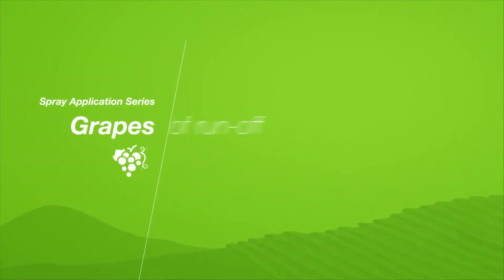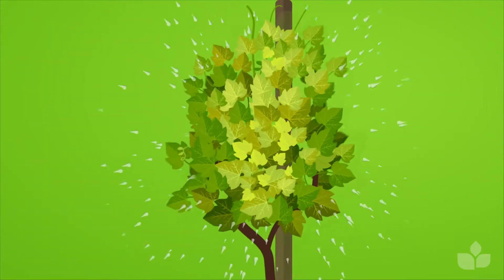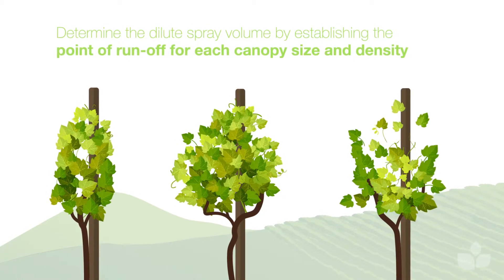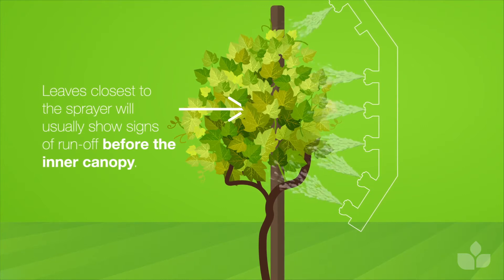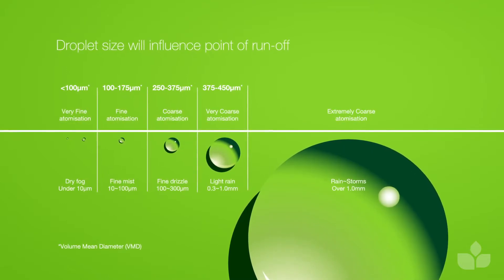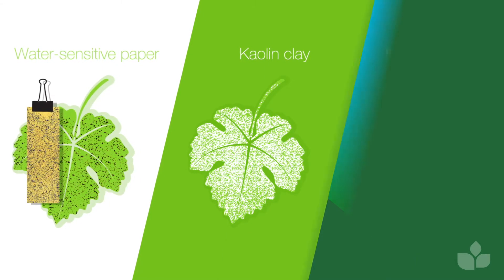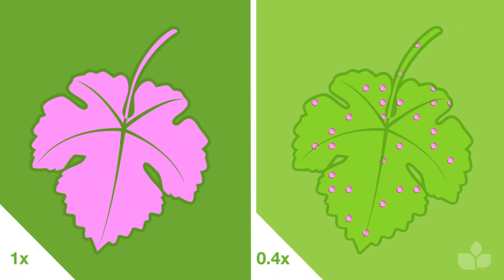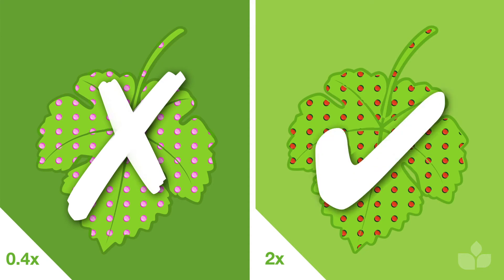Understanding the ‘point of run off’ when spraying, with Grower’s Edge by Bayer.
Many crop protection labels refer to ‘spraying to the point of run-off’, but what exactly does that mean? Understanding this is important for effective and efficient spraying of tree and vine crops.